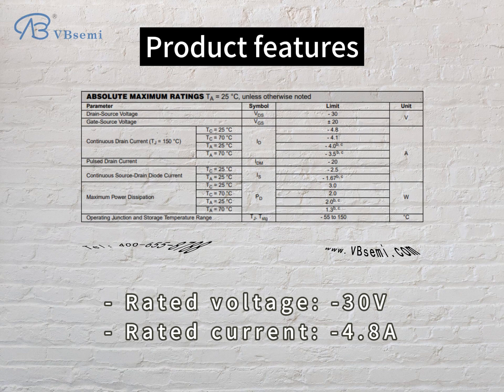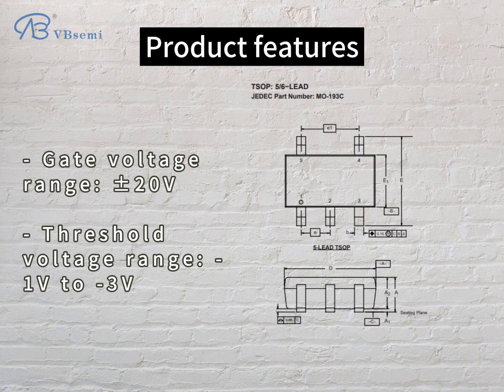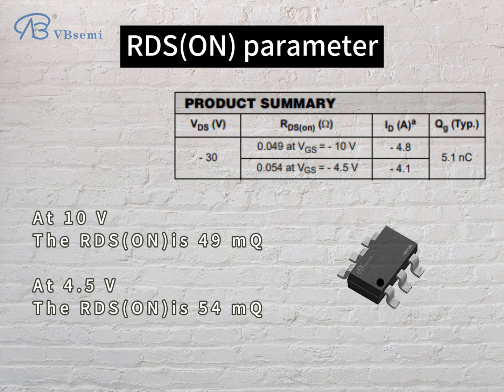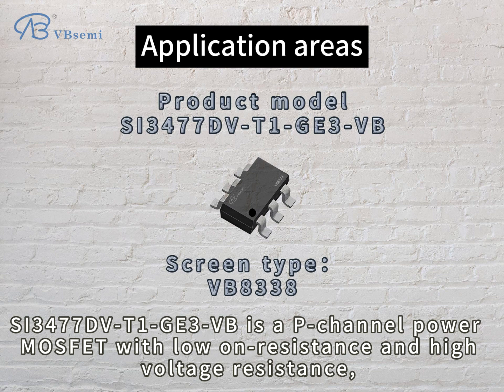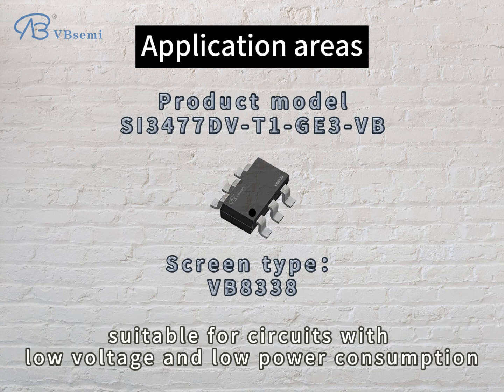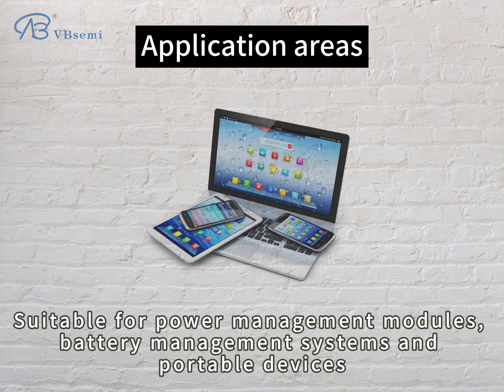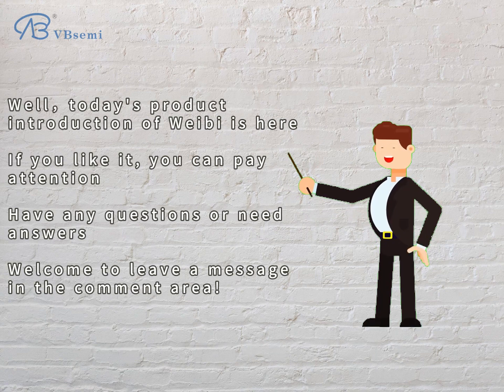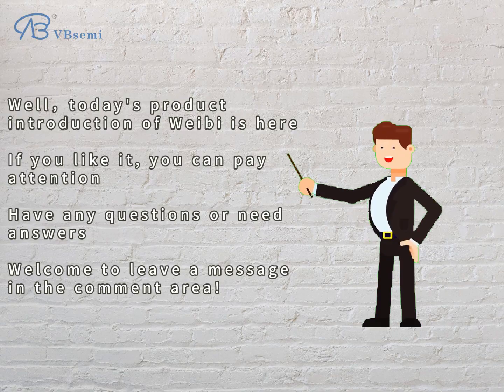SI3477DV-T1-GE3-VB A P-channel SOT23-6 package MOS tube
Model: SI3477DV-T1-GE3
Silk screen: VB8338
Brand: VBsemi
parameter:
- RDS(ON): 49mΩ @ 10V, 54mΩ @ 4.5V
- Gate-source voltage range: ±20V
- Gate-source threshold voltage range: -1V~-3V
- Package type: SOT23-6

Application introduction:
SI3477DV-T1-GE3 (silk screen: VB8338) is a P-channel power MOSFET produced by VBsemi. The following is a detailed parameter description and application introduction:

Detailed parameter description:
SI3477DV-T1-GE3 is a P-channel power MOSFET suitable for circuits with low voltage and low power consumption. The main parameters include rated voltage of -30V, rated current of -4.8A, RDS(ON) of 49mΩ @ 10V, 54mΩ @ 4.5V, gate-source voltage range of ±20V, gate-source threshold voltage range of -1V~-3V, The package type is SOT23-6.

Application areas:
SI3477DV-T1-GE3 (VB8338) is suitable for a variety of fields and application scenarios, and is mainly used in low-power circuits that require P-channel power MOSFETs. The following are some typical application areas:

1. Power management module: SI3477DV-T1-GE3 can be used in the power management module to provide efficient power conversion and stable current output, improving the power consumption and efficiency of the system.
2. Battery management system: It is suitable for charge and discharge control circuits in battery management systems, providing high-efficiency and reliable battery management.
3. Portable equipment: SI3477DV-T1-GE3 is suitable for power management, power switch, battery management, etc. in portable equipment.

To sum up, SI3477DV-T1-GE3 (VB8338) is a P-channel power MOSFET, suitable for modules in power management modules, battery management systems, portable devices and other fields. It has the characteristics of low on-resistance and high withstand voltage, and is suitable for circuits requiring low power consumption and high performance.